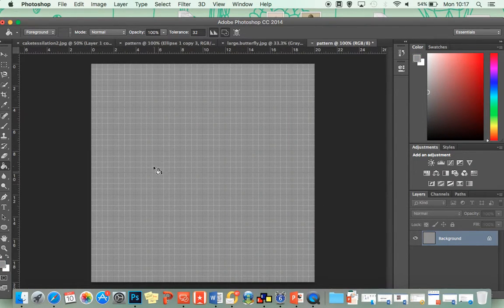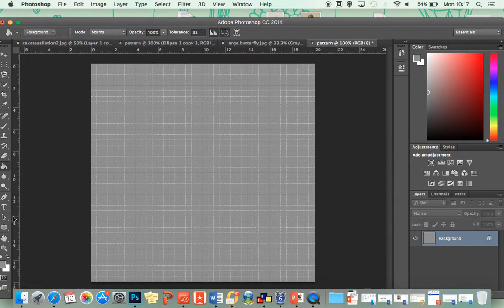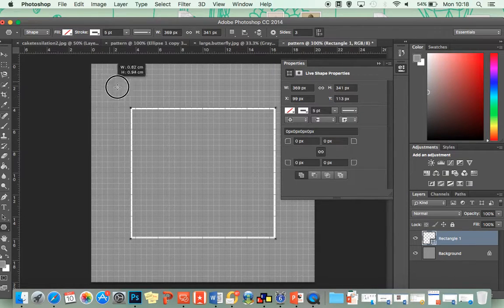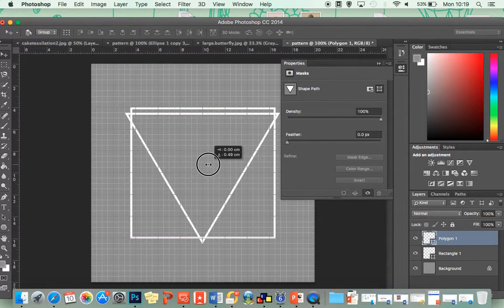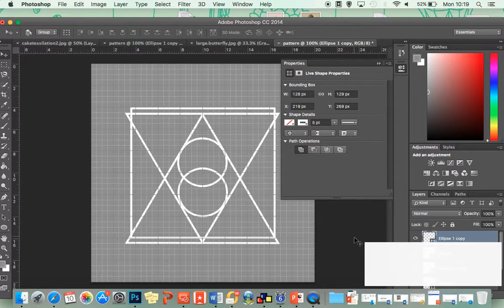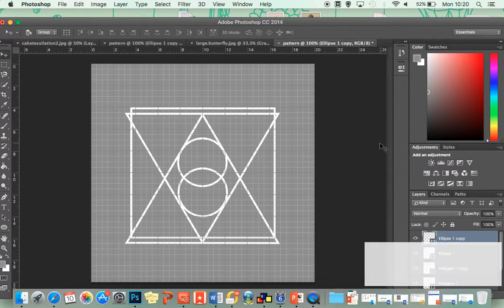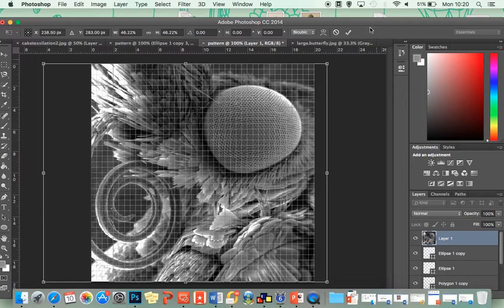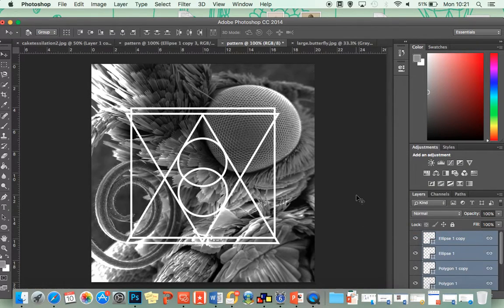Digital Illustration onto Image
In this video we will look at how to place shapes over your images.